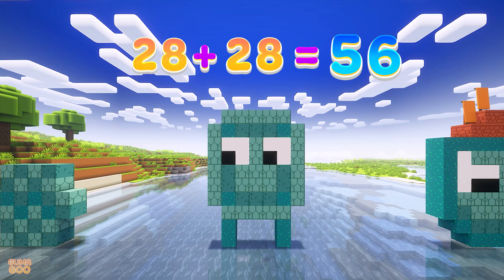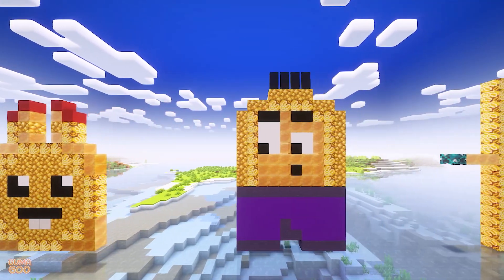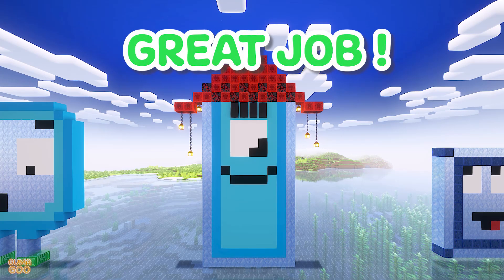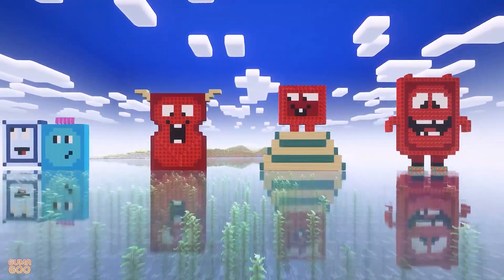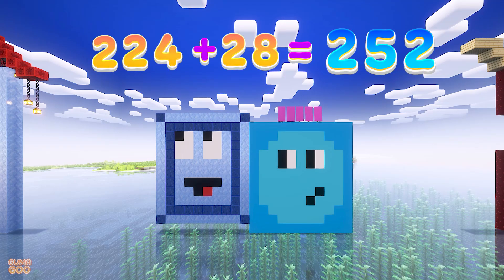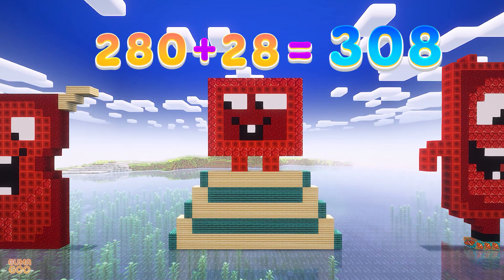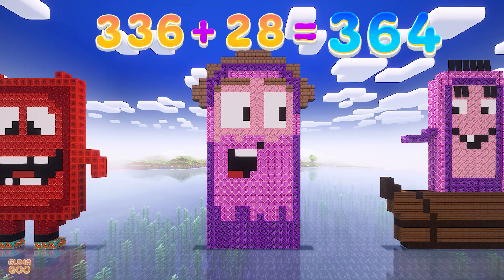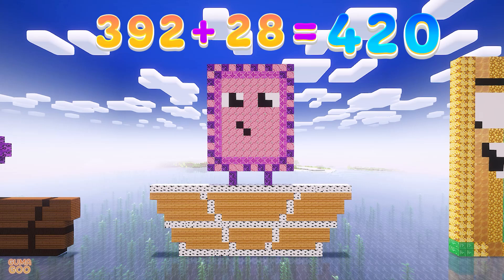Adding By 28 Numberblocks Minecraft | Math for Kids | Numberblocks Song Learn To Count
Numberblocks Minecraft Adding By 28 | Numberblocks Minecraft Building | Math for Kids | Learn To Count

Let's build Numberblocks Minecraft and learn how to add by 28!